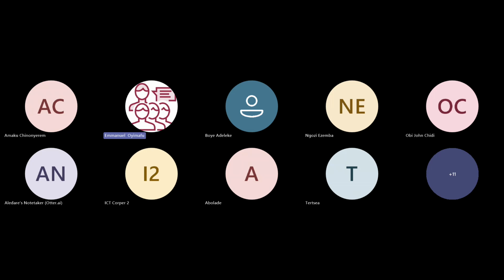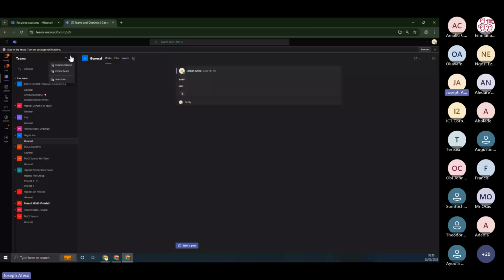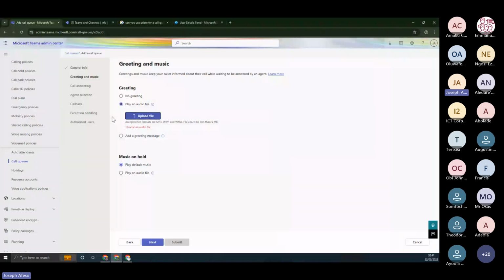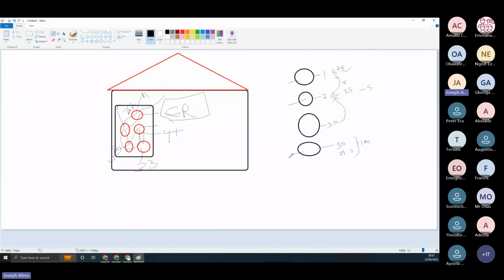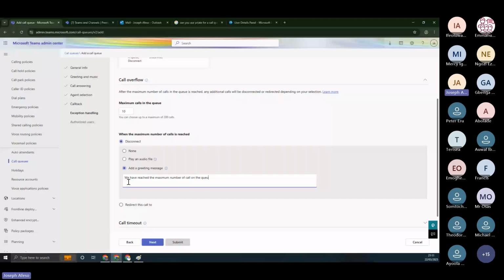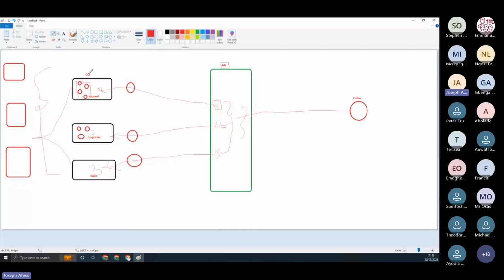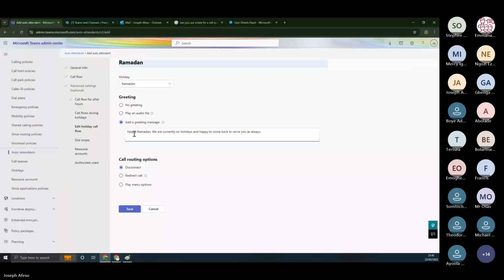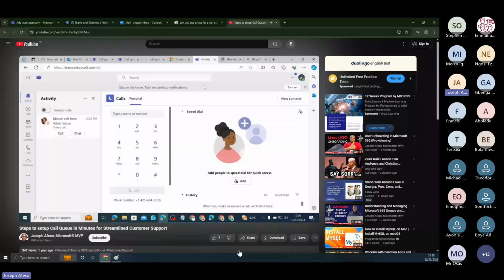Exploring Microsoft Teams Voice Part 3 | Joseph Afeso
This is the 11th Class in the intermediate mentorship series Speaker: Joseph Afeso Organizers: Olajumoke Toriola, Emmanuel Itoje, Joseph Afeso, Rafiah Abdulsalam and Emmanuel Oyimafu